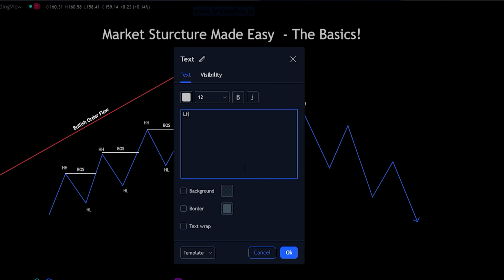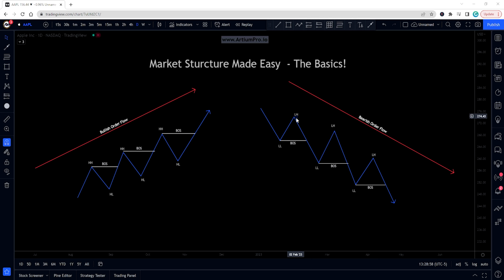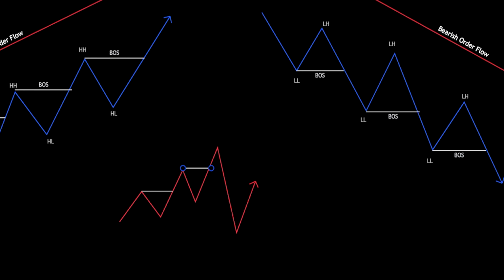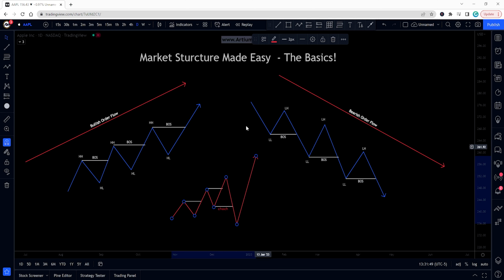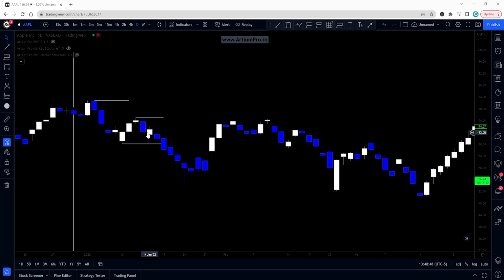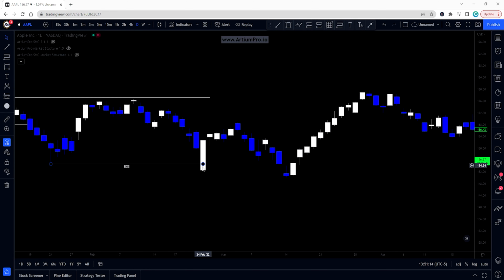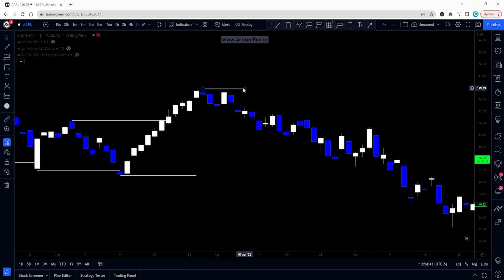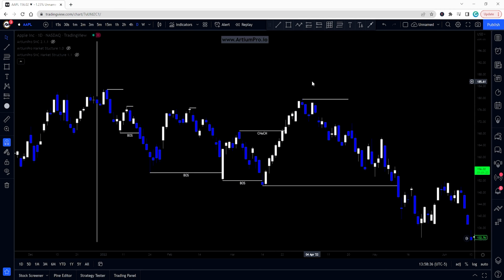Market Structure And Mapping Simplified | SMC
If you love trading and would love to be a successful trader, you have to learn basic market structure.  Market Structure is the basic aspect to all trading styles whether that be traditional strategies or smart money concepts.

THIS VIDEO IS FOR EDUCATION PURPOSES ONLY AND SHALL NOT BE CONSIDERED FINANCIAL ADVICE OR TRADING ADVICE.